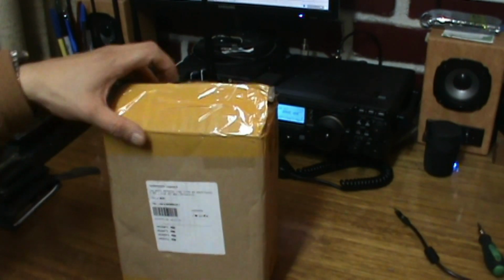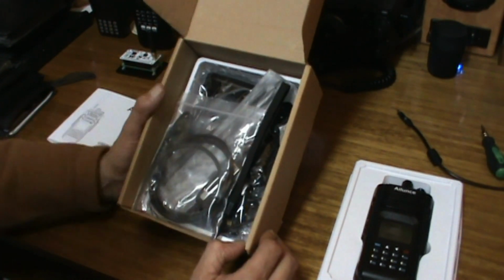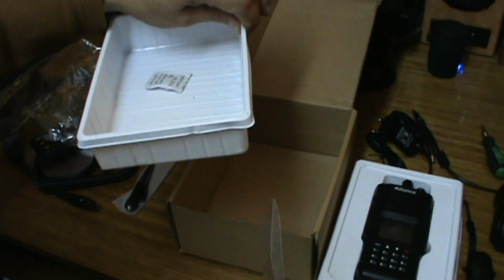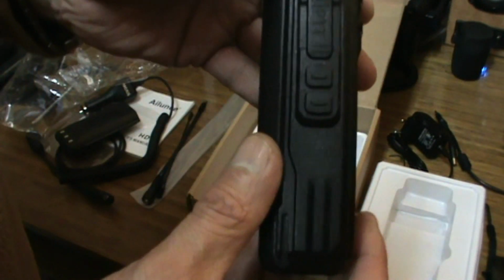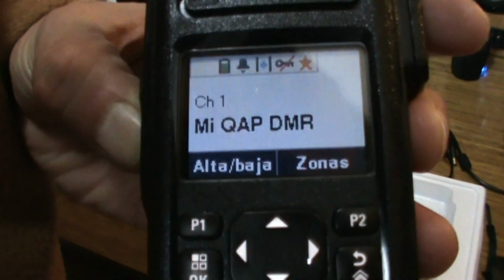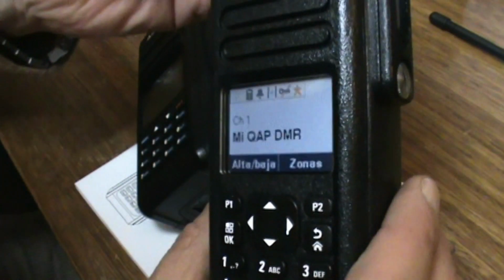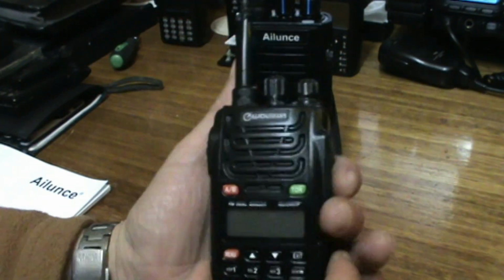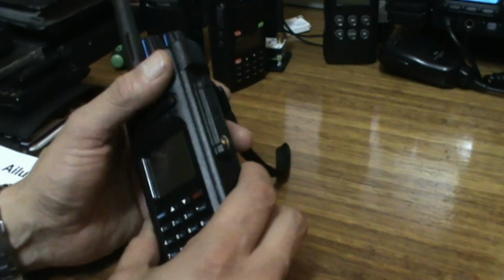Reviewing the HD1: Virtual Unboxing & First Impressions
In my very personal impression, this radio represents “a before and an after" in terms of digital communications for Radio Amateurs, and in terms of what we were accustomed to know in radio equipments manufactured in China.

I think that the big success that has been the Ailunce HD1, not only is due it’s quality, or it’s characteristics; the big success has been the attitude of the company, the way that they has developed this projects, and the target, a very alone marketplace formed by thousands of Radio Amateurs around he world.

For a long time we have been victims of the impositions of the manufacturers; products launched still non mature enough, or simply re-editing old archetypes that are close to obsolescence.

Ailunce adopted a quite solid and recognized standard, they had the courage to modify it at will to serve our needs, but the most important thing is that they have made all of us participate in it, they have made us absolute actors of this change.

Then the great revolutions, the great changes are given like that without contention; a new product, a new commercial strategy has been born, that has put us the Radio Amateurs in the center.

It is impossible that this new generation of radio equipments, don’t consolidate themselves as the best, and it will be impossible also, for us don’t recognizing them as our own.

Bravo Retevis!!
Excellent radios, and fantastic job!